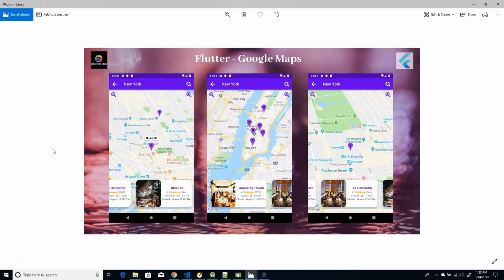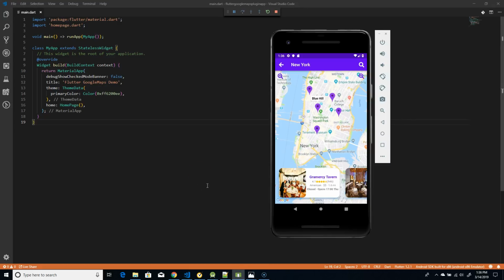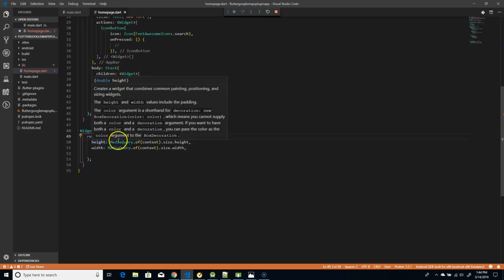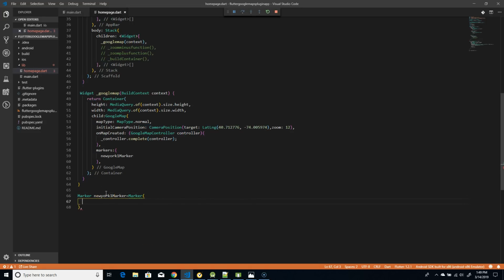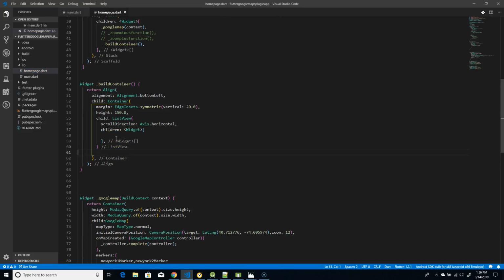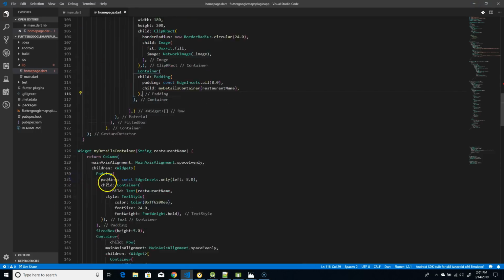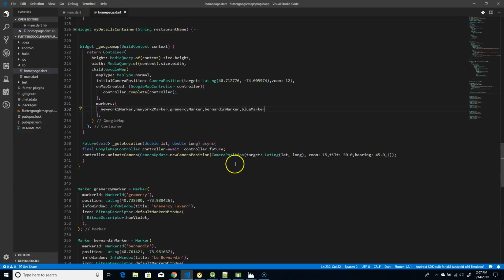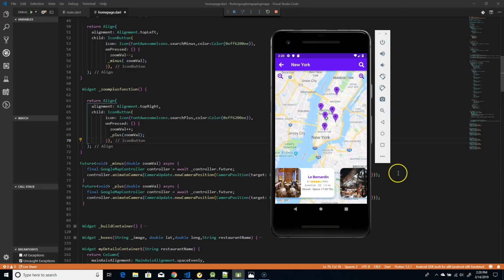Flutter Tutorial - Flutter Google Maps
In this video, you will see how to integrate google maps in your flutter application using google_maps_flutter plugin .

I used the Version google_maps_flutter: ^0.4.0